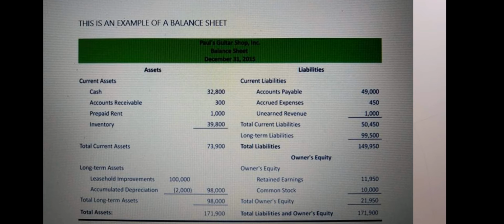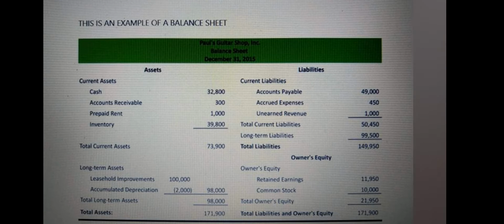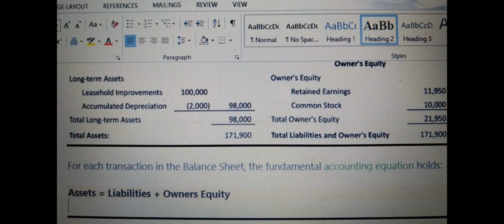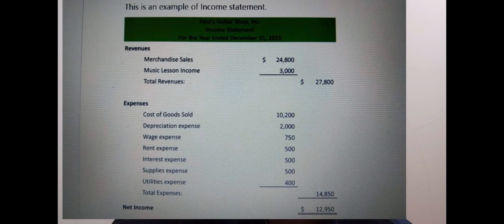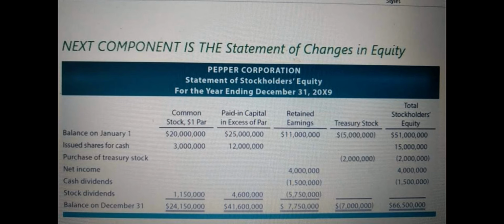March 18, 2021